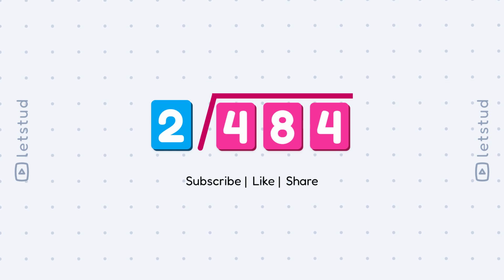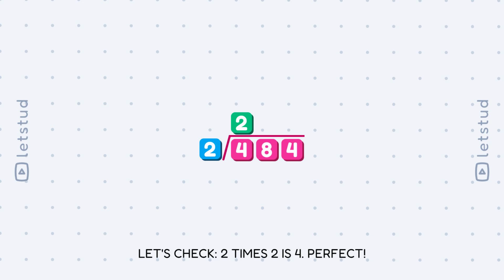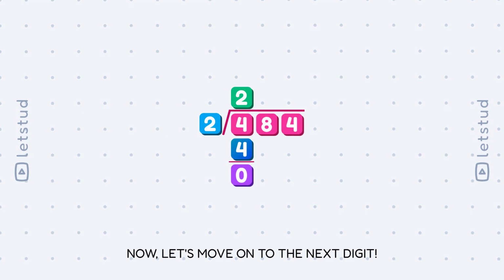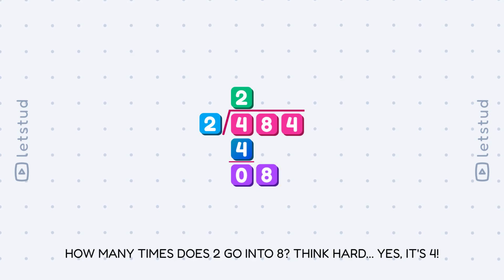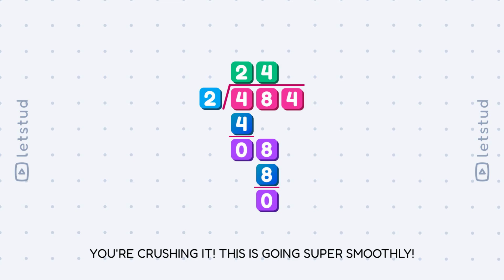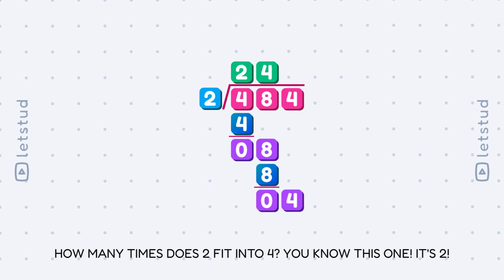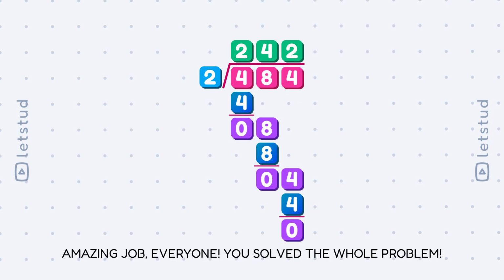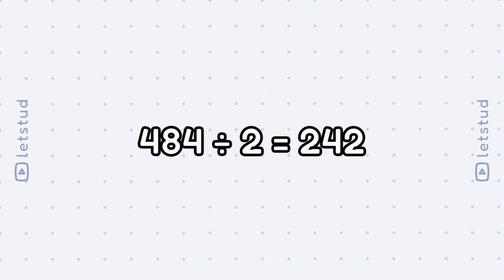Long Division: 484 divided by 2 | Step-by-Step Math Lesson for Kids & Beginners